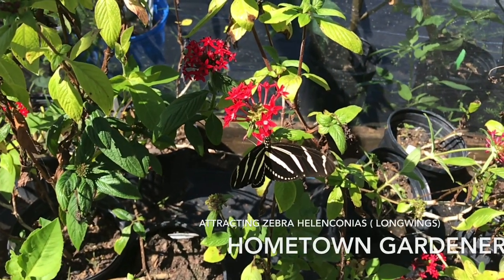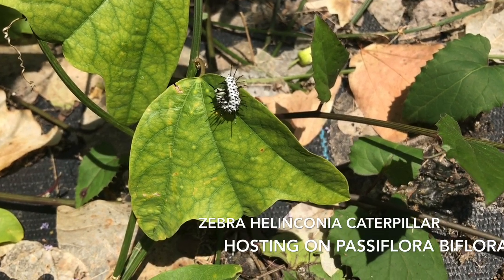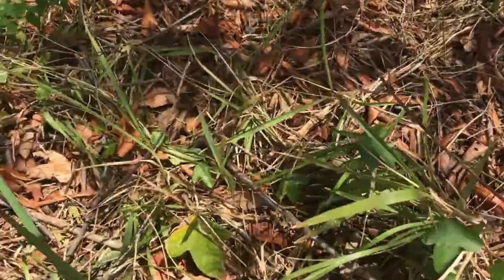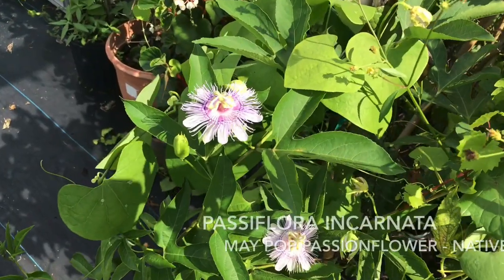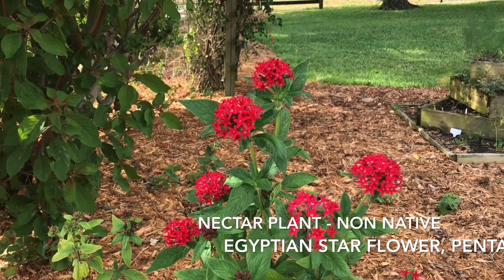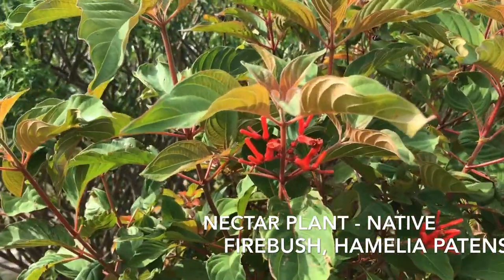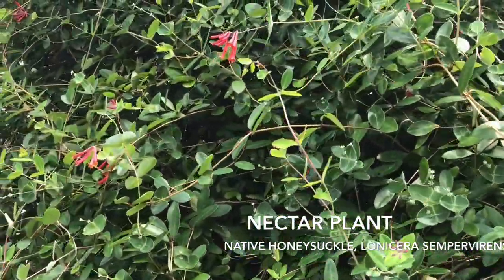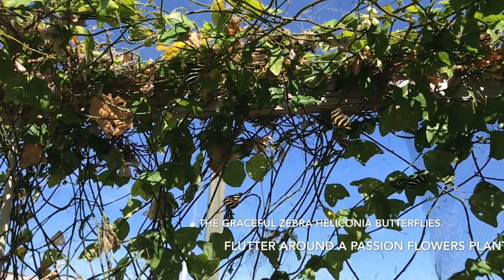Attracting Zebra Helinconias with Passion flowers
Learn how to attract Florida’s State butterfly to your yard!